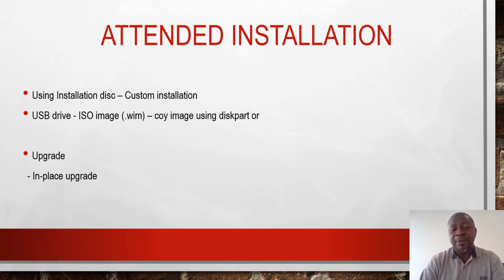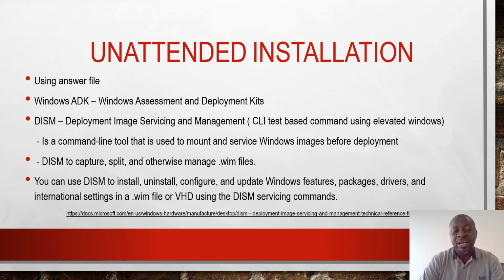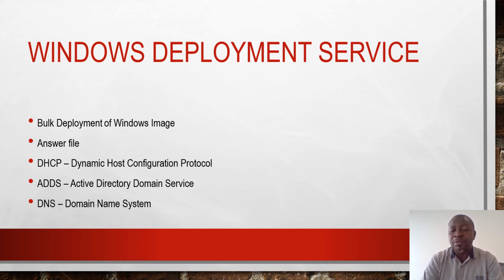Installation Methods of Ms Windows Server 2016/2019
The training shows ways to install Microsoft operating system.